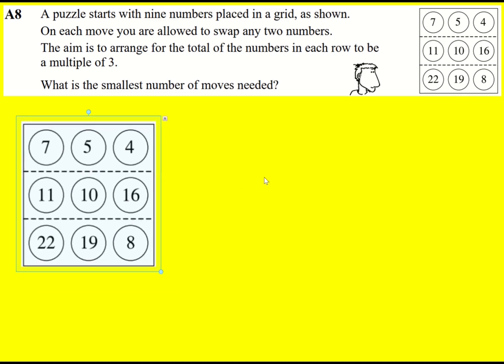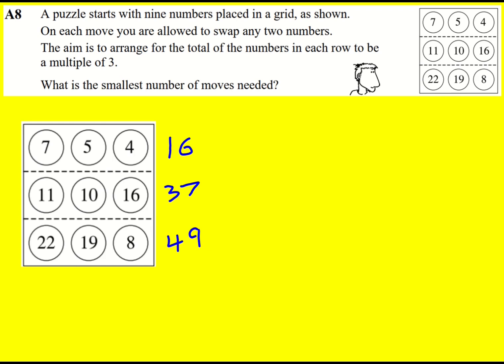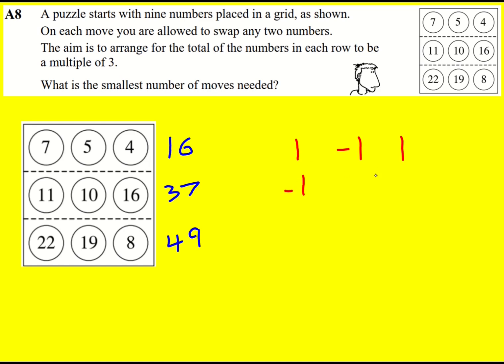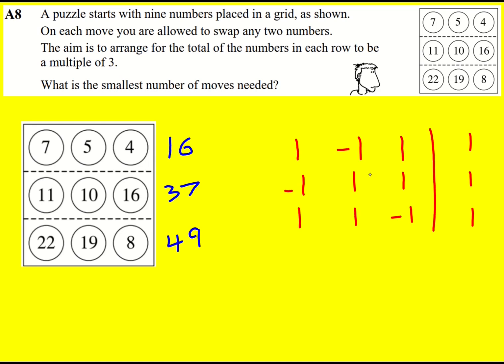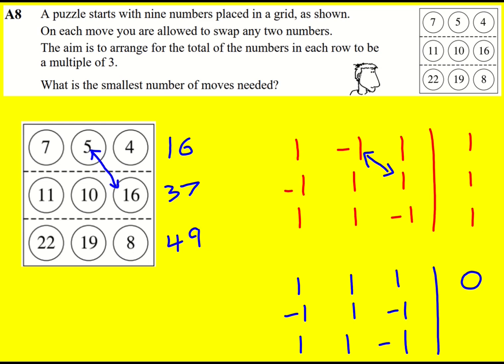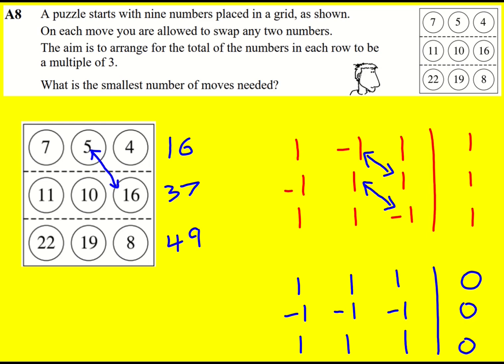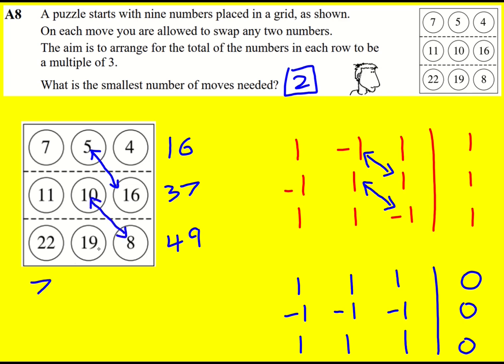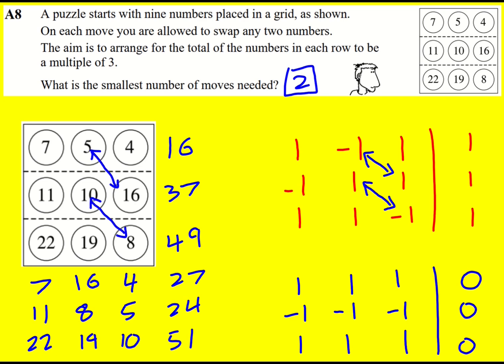JMO 2011 qA8 (UKMT Junior Maths Olympiad)